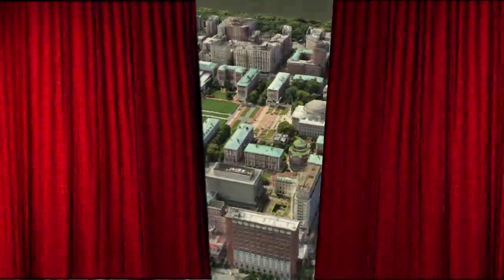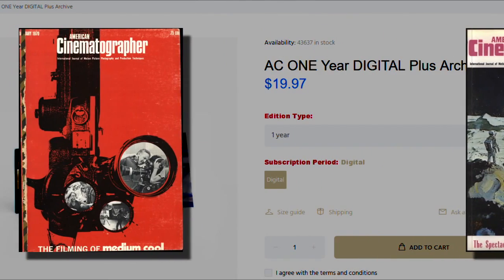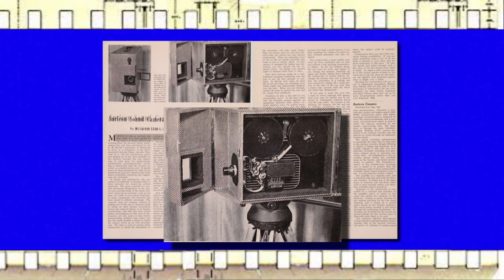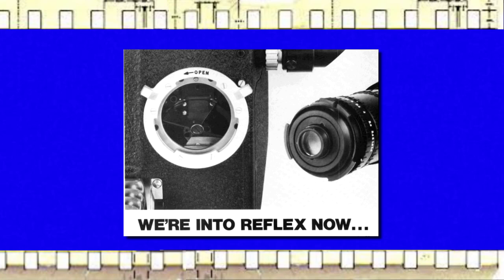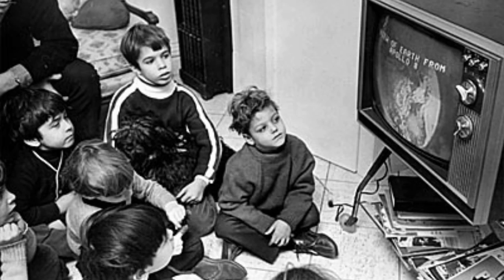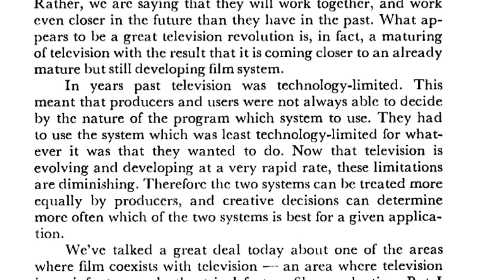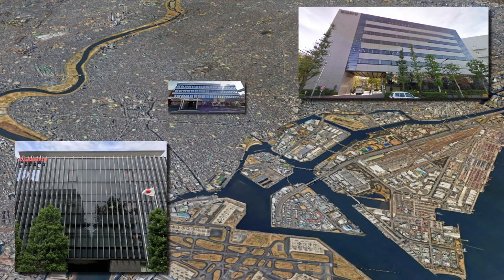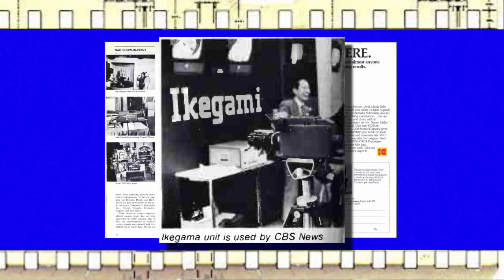The Last 16mm Film Camera Made in America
In the final months prior to the sudden and unexpected transition to Electronic News Gathering in local TV markets the last 16mm film camera manufactured by a US company was introduced. At the same time the camera that would lead the industry in the new mode of image acquisition was also introduced. In this video you will learn about the efforts to develop the cameras and why no one saw the transition coming.

Links to the book The Last Days of Film and The Rise of Electronic News Gathering